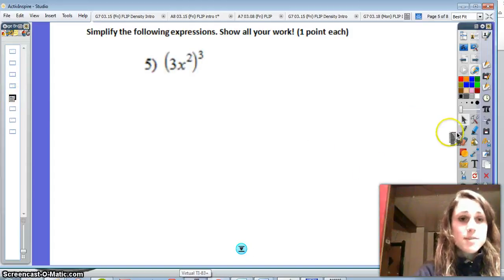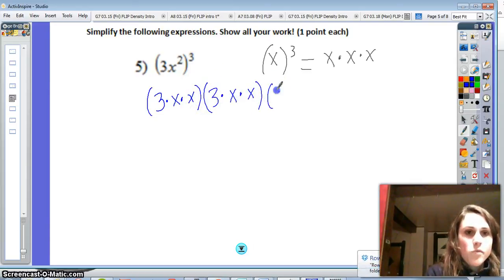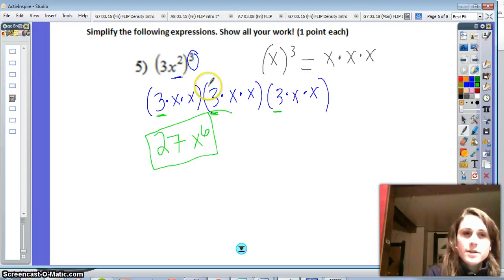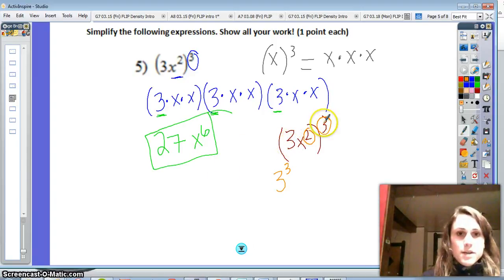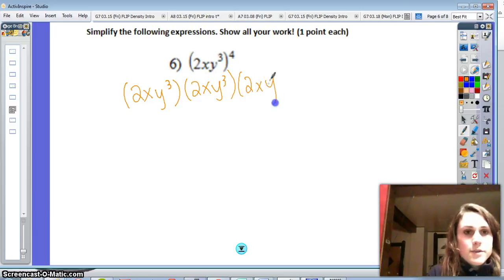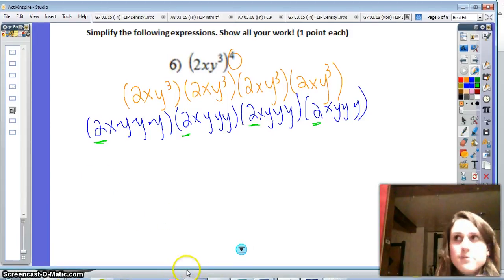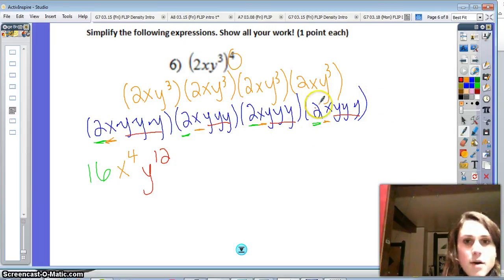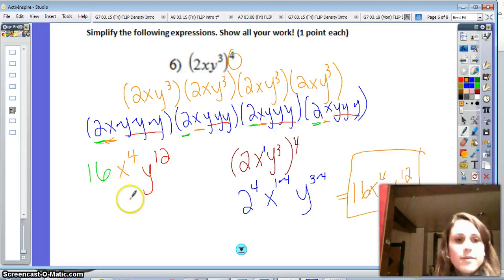Alg ELG U7.A2 Questions 5 and 6